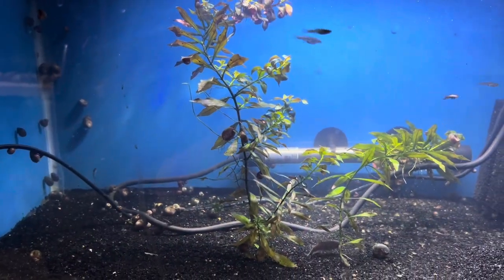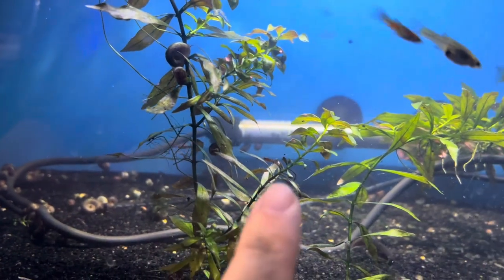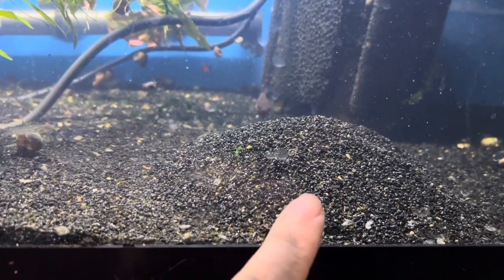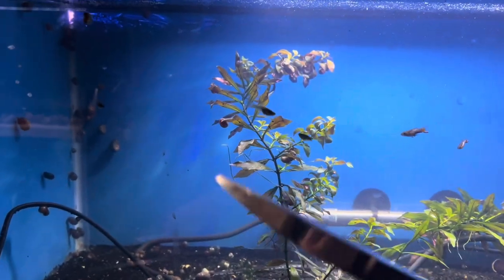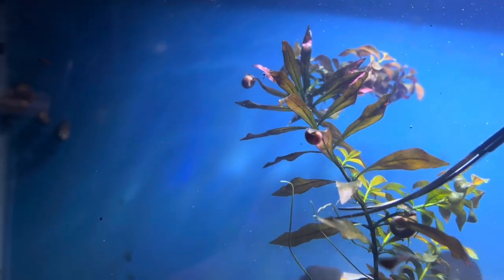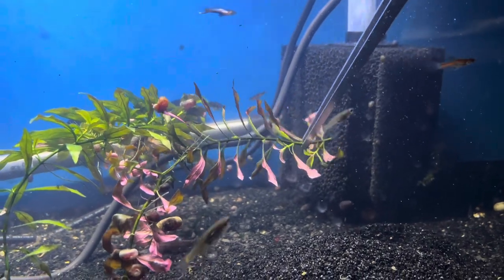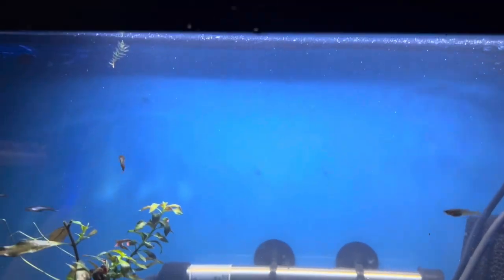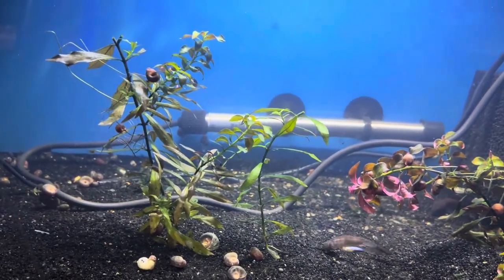Ludwigia propagation.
Making more plants 🌱 and having a lot of fun!!!😆